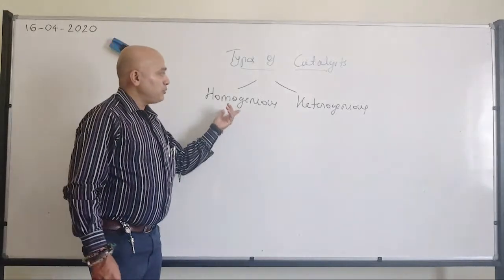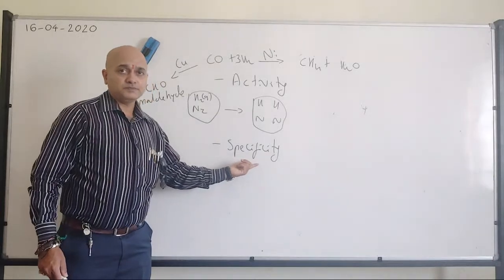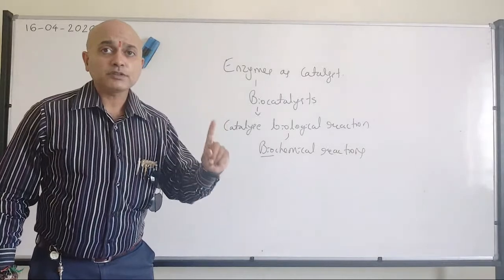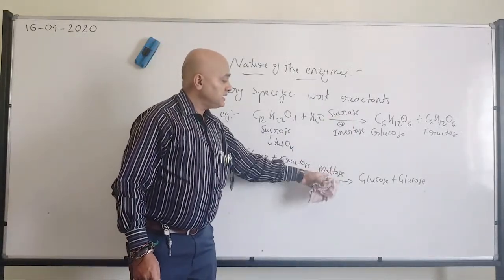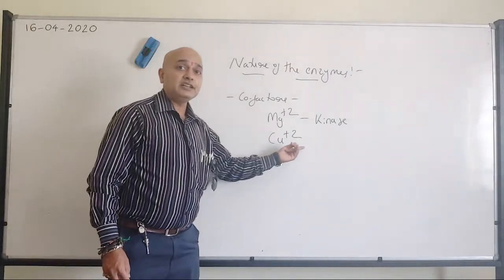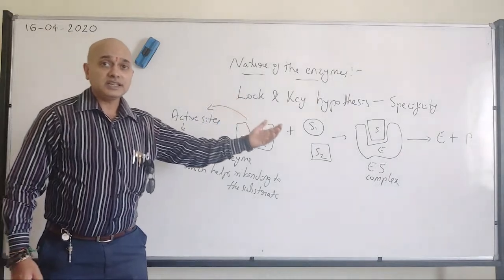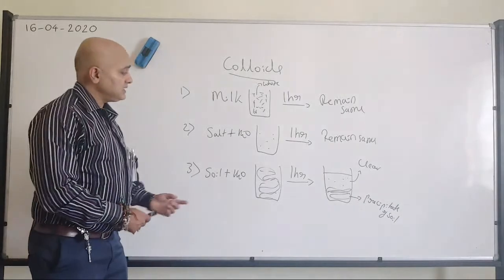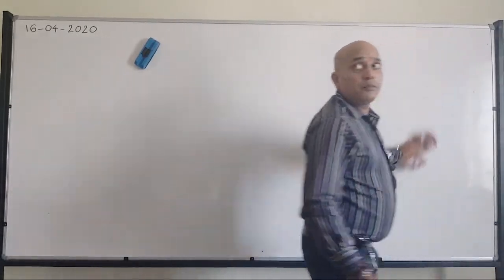Learners Digital | Surface Chemistry|Dr. Raghavendra| Part 3